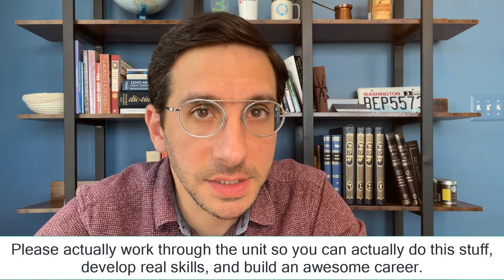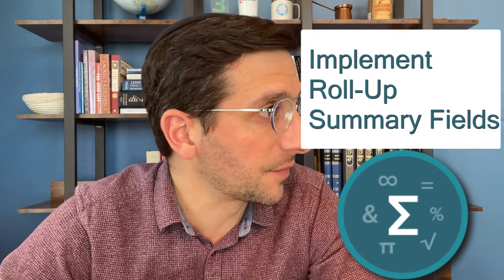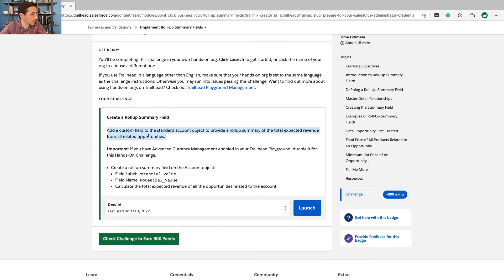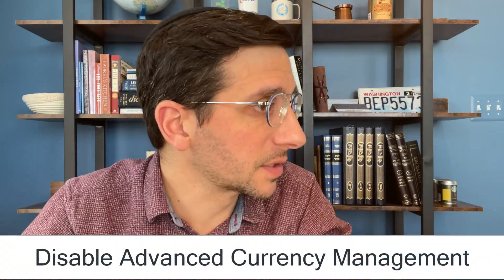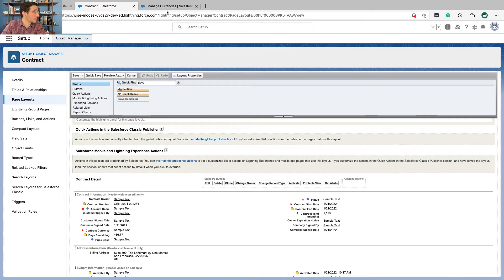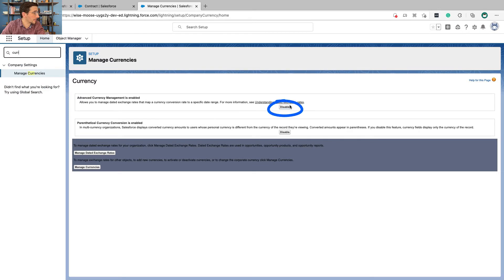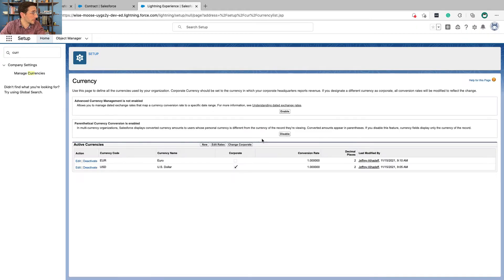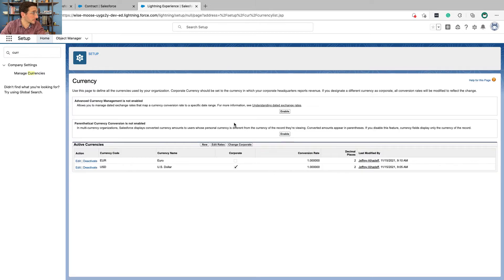Implement Roll-Up Summary Fields | Trailhead | Answered and Explained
In which, I show how to configure your Trailhead Playground for this unit. This is the second unit of Formulas and Validations.

I use Ghost for blogging because they have amazing templates for free and has fantastic support so I can focus on learning about Salesforce instead of tweaking a website. They also have plans for businesses too.

0:00 Intro
0:09 Create a Rollup Summary Field
1:44 Disable Advanced Currency Management
2:19 Create a roll-up summary field on the Account object

Create a Rollup Summary Field
Add a custom field to the standard account object to provide a rollup summary of the total expected revenue from all related opportunities.

Important: If you have Advanced Currency Management enabled in your Trailhead Playground, disable it for this Hands-On Challenge.
Create a roll-up summary field on the Account object:
Field Label: Potential Value
Field Name: Potential_Value
Calculate the total expected revenue of all the opportunities related to the account